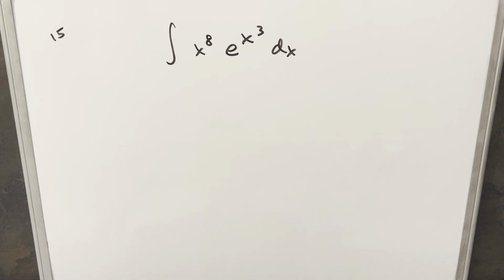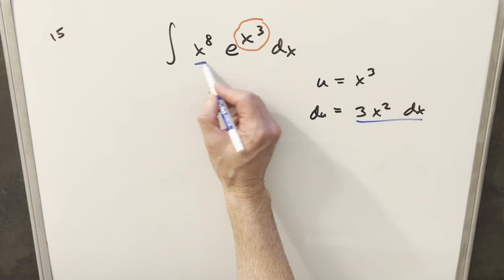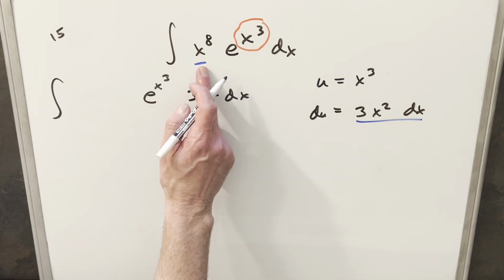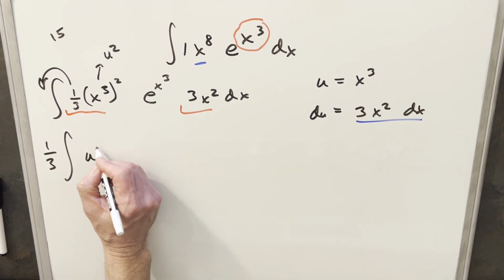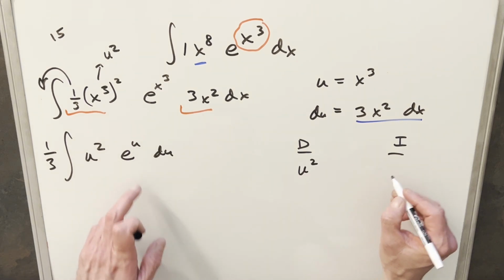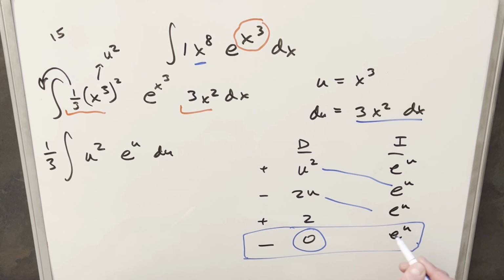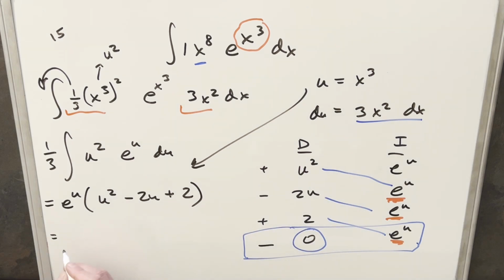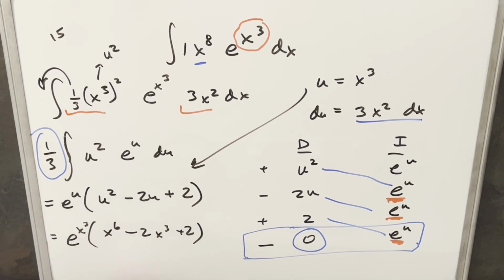FAIL!! I messed it up but eventually recovered: Swinbee 2018 #15